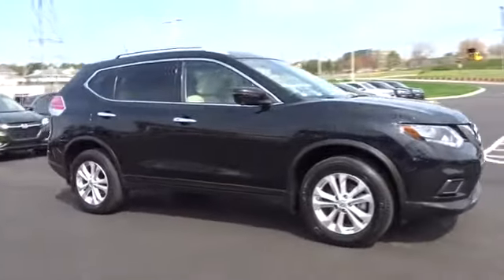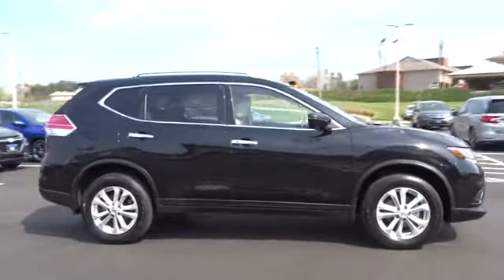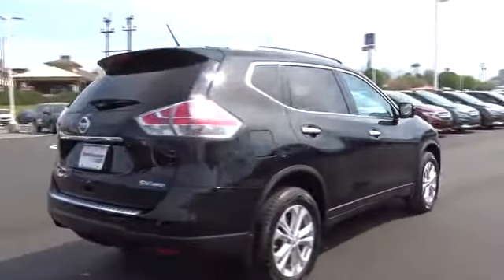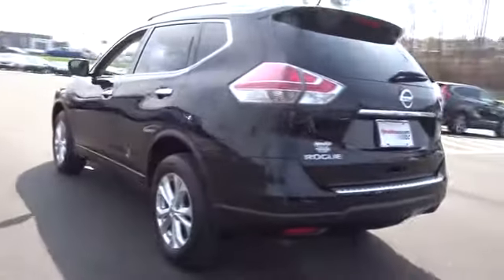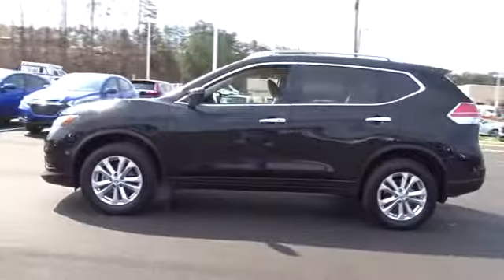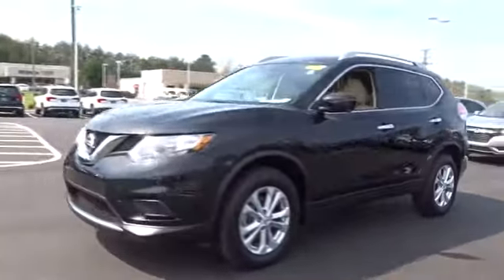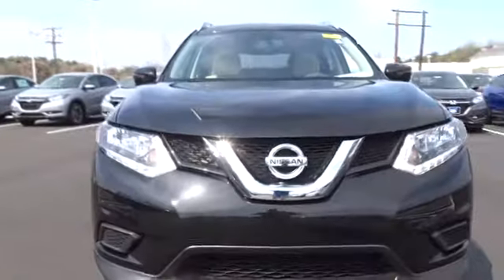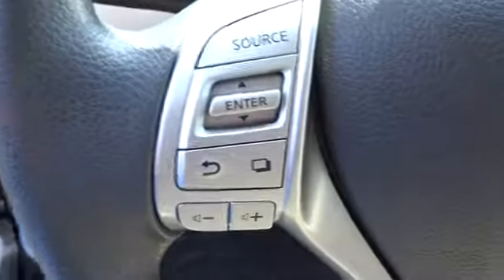2016 Nissan Rogue Hickory, Morganton, Huntersville, Statesville, Gastonia, NC 31726A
2016 Nissan Rogue
2016 Nissan Rogue AWD 4dr SV - Stock#: 31726A - VIN#: JN8AT2MV0GW134841

945 Us Highway 70 SE

CARFAX 1-Owner, ONLY 26,380 Miles! $1,400 below Kelley Blue Book!, EPA 32 MPG Hwy/25 MPG City! SV trim. Heated Seats, Navigation, Keyless Start, Dual Zone A/C, [U01] SV PREMIUM PACKAGE, Aluminum Wheels, All Wheel Drive. SEE MORE! KEY FEATURES INCLUDE: All Wheel Drive, Aluminum Wheels, Keyless Start, Dual Zone A/C. Rear Spoiler, Keyless Entry, Privacy Glass, Steering Wheel Controls, Child Safety Locks. OPTION PACKAGES: SV PREMIUM PACKAGE safety shield technologies, Blind Spot Warning, moving object detection, Heated Outside Mirrors, Heated Seats, AroundView Monitor, Power Liftgate, Radio: AM/FM/CD/RDS/AUX NissanConnect w/Navigation, mobile apps, Nissan navigation w/voice guidance, 7 color touch screen display, Nissan voice recognition for navigation and audio, SiriusXMTraffic, SiriusXM Travel Link (Weather, Fuel prices, Movie listings, Stock info and Sports Scores) and Siri Eyes Free. Nissan SV with MAGNETIC BLACK exterior and Almond interior features a 4 Cylinder Engine with 170 HP at 6000 RPM*. EXPERTS REPORT: Edmunds.com explains Upscale interior materials and design give the cabin a classy vibe. The interior also has a practical side, with up to 70 cubic feet of cargo room with the rear seatbacks folded down, a number that bests a number of competitors.. Great Gas Mileage: 32 MPG Hwy. AFFORDABLE TO OWN: This Rogue is priced $1,400 below Kelley Blue Book. Approx. Original Base Sticker Price: $26,100*. SHOP WITH CONFIDENCE: CARFAX 1-Owner Pricing analysis performed on 4/2/2018. Horsepower calculations based on trim engine configuration. Fuel economy calculations based on original manufacturer data for trim engine configuration. Please confirm the accuracy of the included equipment by calling us prior to purchase.